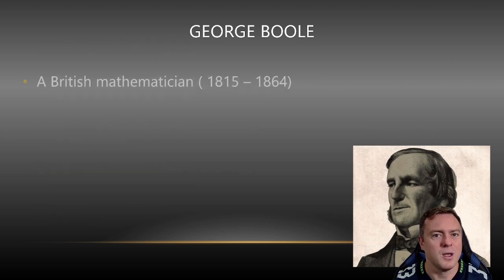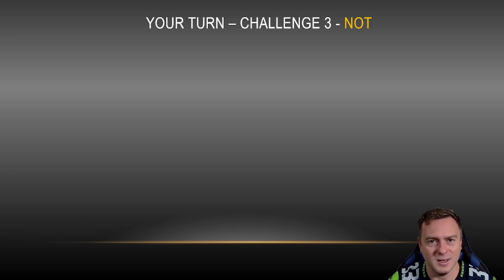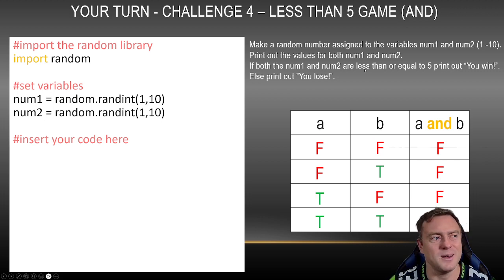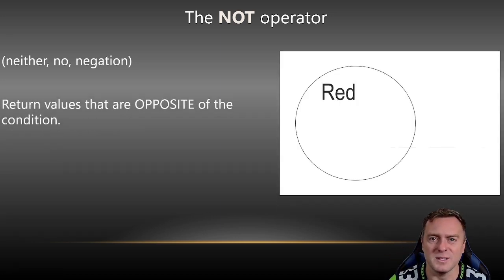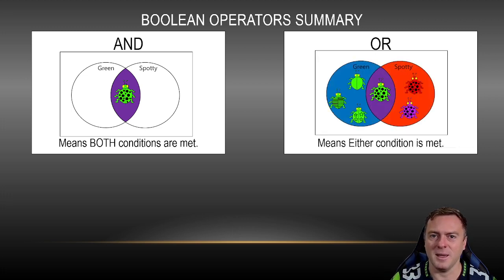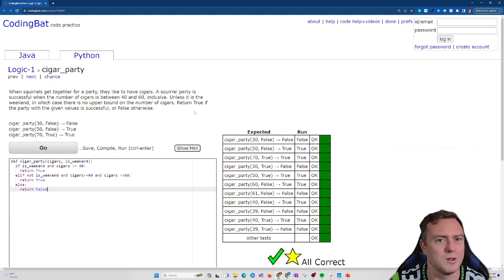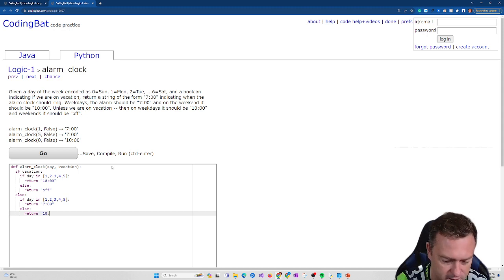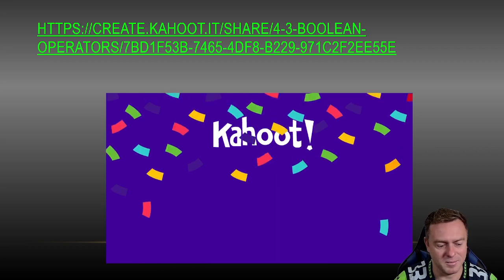Lesson 15: Boole's Bool Bash: A Fun Dive into Boolean Logic!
🏆 This tutorial is perfect for beginners or anyone looking to strengthen their grasp of Python functions. The exercises are designed to be accessible, yet challenging enough to provide a solid understanding of function creation and usage in Python.

We'd love to see your function creations and solutions in the comments!

🚀 Ready to unlock the magic of Python functions? Watch the video now and start your programming adventure!